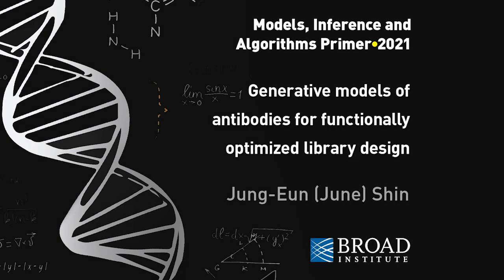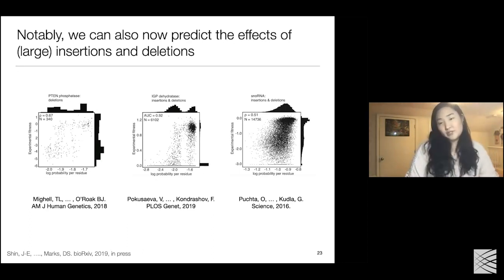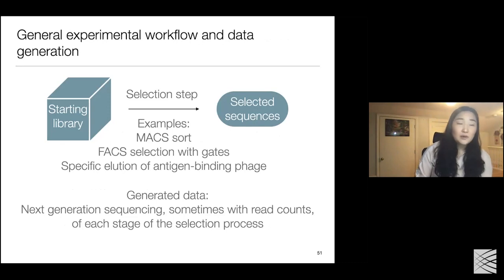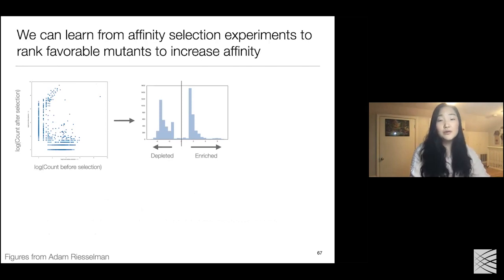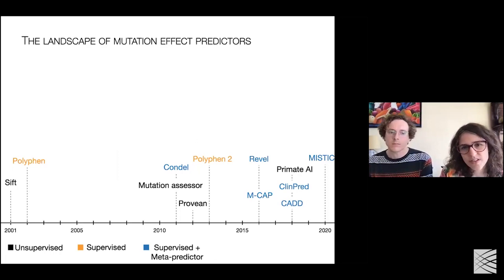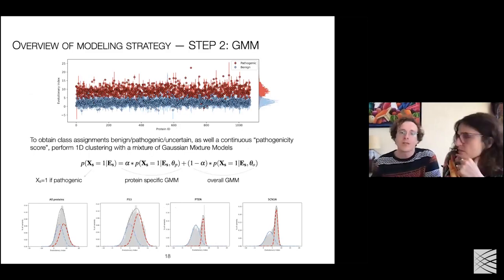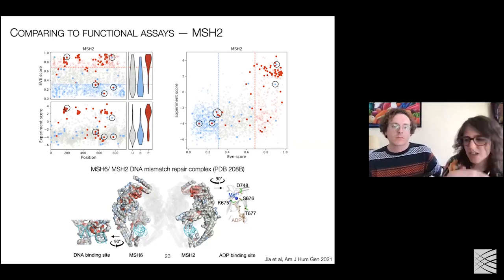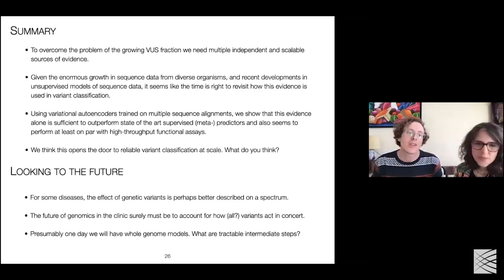MIA: Mafalda Dias & Jonathan Frazer, interpreting gene variants; Jung-Eun (June) Shin, Ab libraries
MIA Meeting: Large-scale clinical interpretation of genetic variants using evolutionary data and deep learning

Mafalda Dias
Marks Lab, Harvard Medical School
Jonathan Frazer

Quantifying the pathogenicity of protein variants in human disease-related genes would have a profound impact on clinical decisions, yet the overwhelming majority (over 98%) of these variants still have unknown consequences. In principle, computational methods could support the large-scale interpretation of genetic variants. However, prior methods have relied on training machine learning models on available clinical labels. Since these labels are sparse, biased, and of variable quality, the resulting models have been considered insufficiently reliable. By contrast, our approach leverages deep generative models to predict the clinical significance of protein variants without relying on labels. The natural distribution of protein sequences we observe across organisms is the result of billions of evolutionary experiments. By modeling that distribution, we implicitly capture constraints on the protein sequences that maintain fitness. Our model EVE (Evolutionary model of Variant Effect) not only outperforms computational approaches that rely on labelled data, but also performs on par, if not better than, high-throughput assays which are increasingly used as strong evidence for variant classification. After thorough validation on clinical labels, we predict the pathogenicity of 11 million variants across 1,088 disease genes, and assign high-confidence reclassification for 72k Variants of Unknown Significance. Our work suggests that models of evolutionary information can provide a strong source of independent evidence for variant interpretation and that the approach will be widely useful in research and clinical settings.

Primer: Generative models of antibodies for functionally optimized library design
Jung-Eun (June) Shin
Antibodies are valuable tools for molecular biology and therapeutics because they can detect low concentrations of target antigens with high sensitivity and specificity. The increasing demand for and success with rapid and efficient discovery of novel antibodies and nanobodies using phage and yeast display methods have spurred interest in the design of optimal starting libraries. Synthetic libraries often contain a substantial fraction of non-functional proteins because current library construction methods lack higher-order sequence constraints. In order to overcome these limitations, we can design smart libraries of fit and diverse nanobodies by leveraging the information in sequences from natural repertoires and experimental assays. However, state-of-art generative models rely on sequence families and alignments, and alignment-based methods are inherently unsuitable for the statistical description of the variable length, hypermutated complementarity determining regions (CDRs) of antibody sequences, which encode the diverse specificities of binding to antigens. We developed a deep generative model adapted from natural language processing for prediction and design of diverse functional sequences without the need for alignments. By training on natural nanobody repertoires, we designed and tested a 105-nanobody library that shows better expression than a state-of-art, 1000-fold larger synthetic library. While natural repertoires contain examples of generally fit sequences, experimental assays can explicitly interrogate individual fitness features such as thermostability, poly-reactivity, and affinity, from which we can train statistical models and generate sequences optimized for each trait. With sequence models of both unlabeled natural repertoires and labeled experimental data, we can design a biased nanobody library to improve expression, stability, and capacity to bind target antigens.